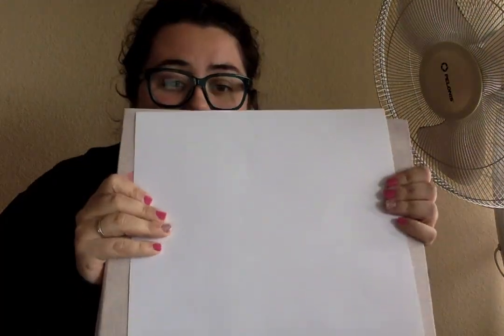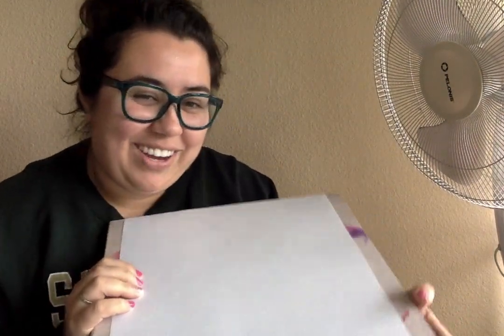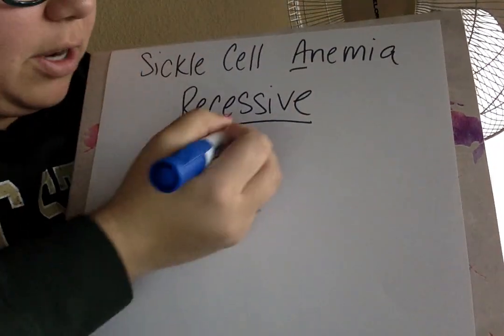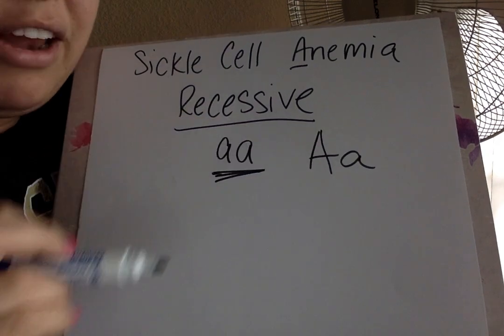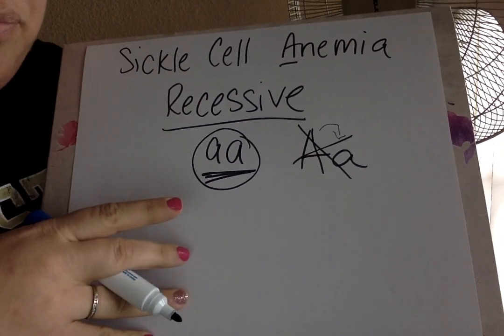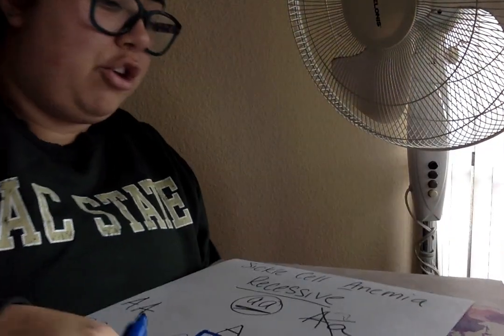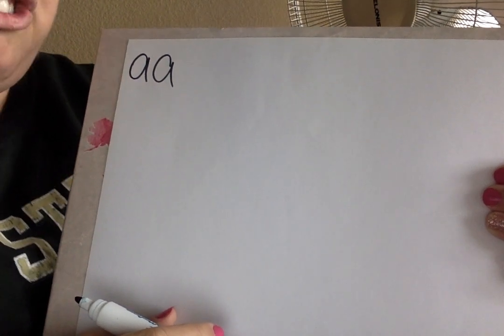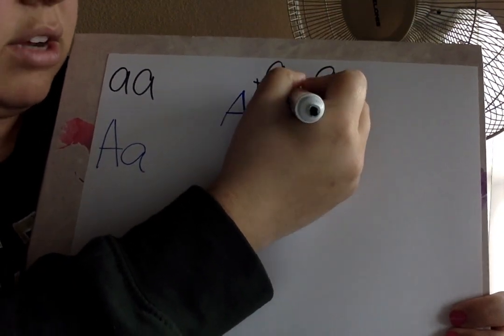Lesson 8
This lesson reviews several questions from our Exit Ticket.
Don't forget, in a recessive disease or disorder, a carrier only carries the disease. It doesn't mean they have the disease.

HOMEWORK
Complete the exit ticket on Google Classroom.